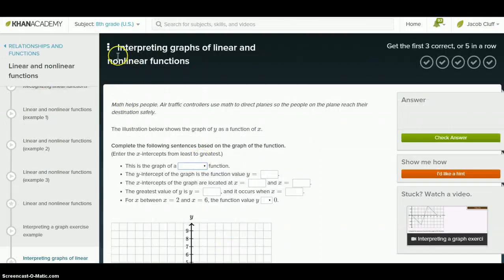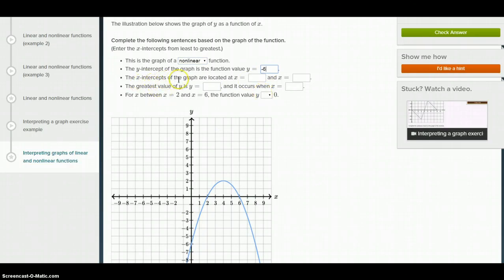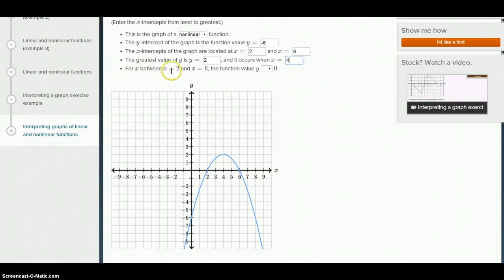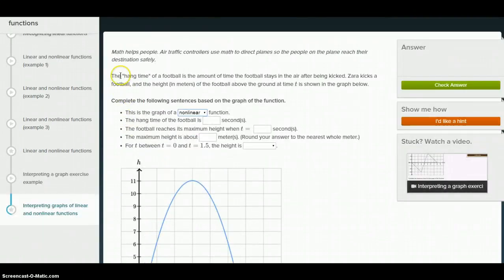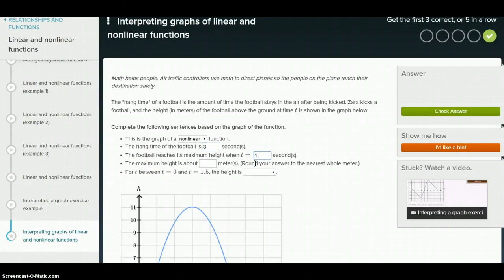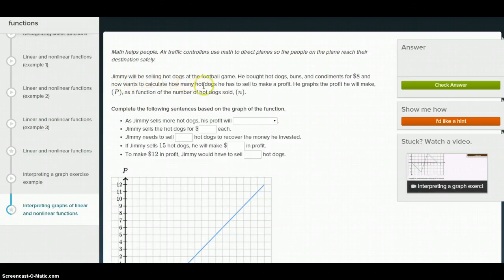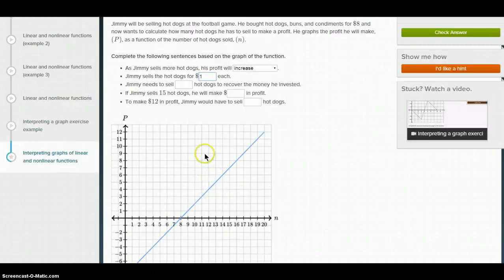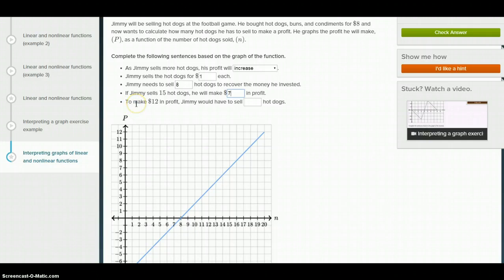Interpreting graphs of linear and nonlinear functions